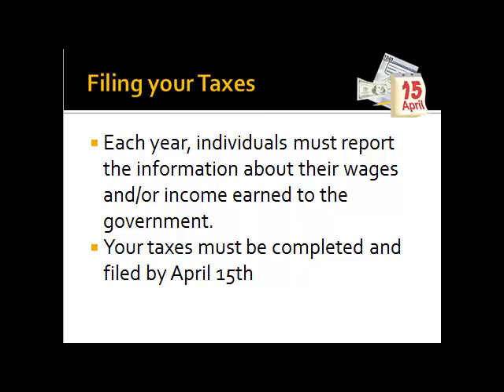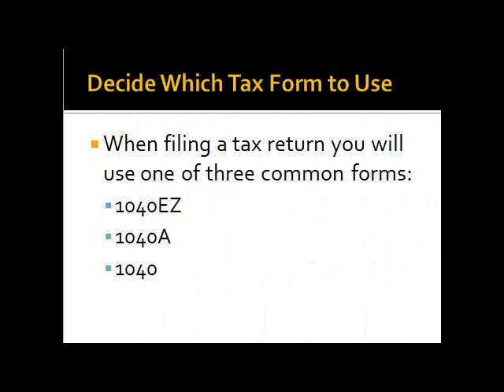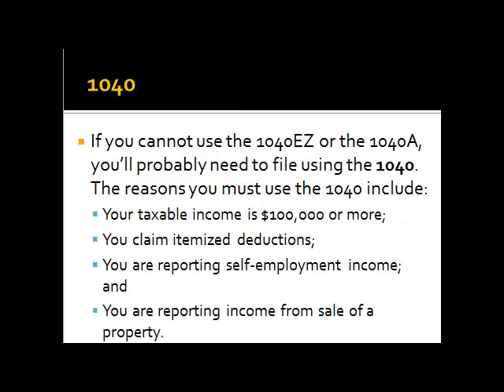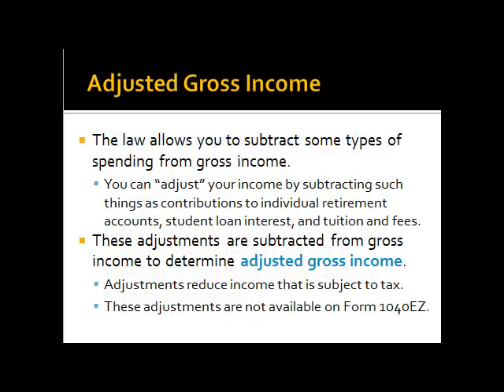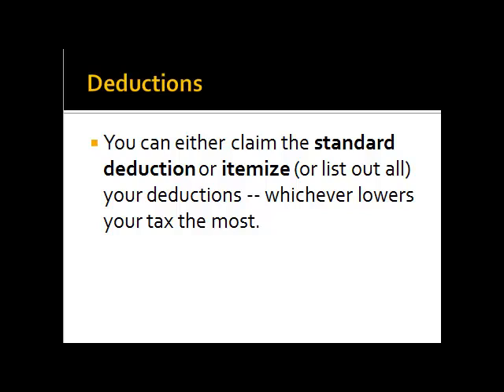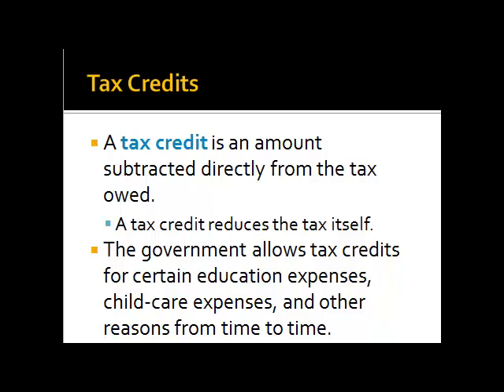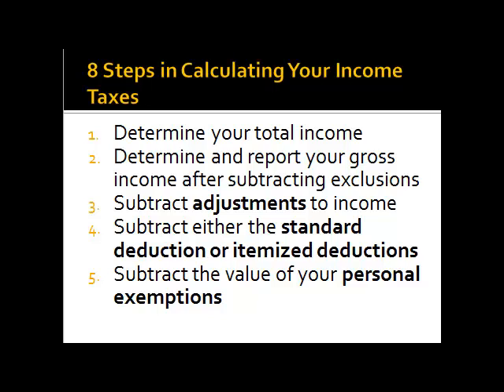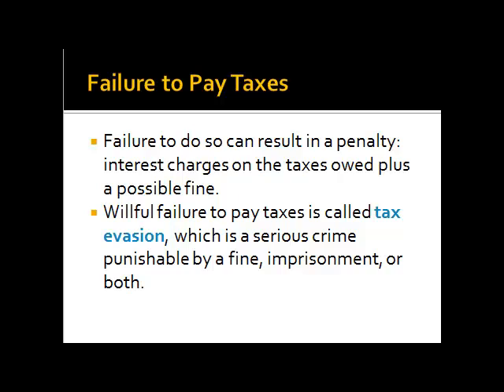Preparing to file your taxes